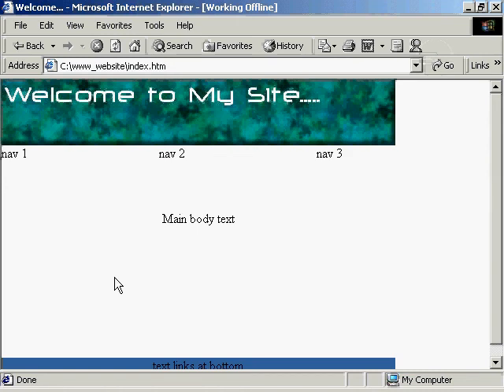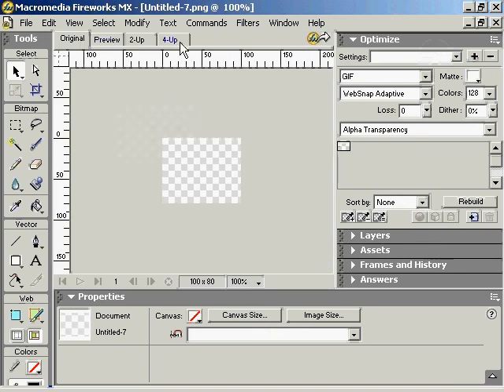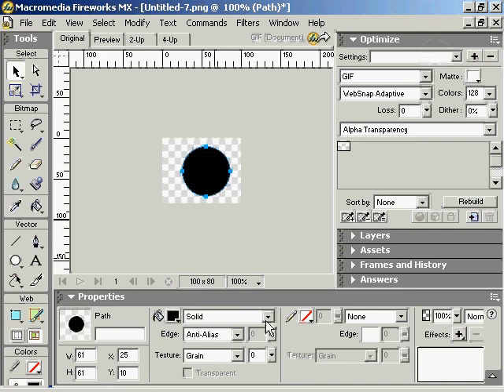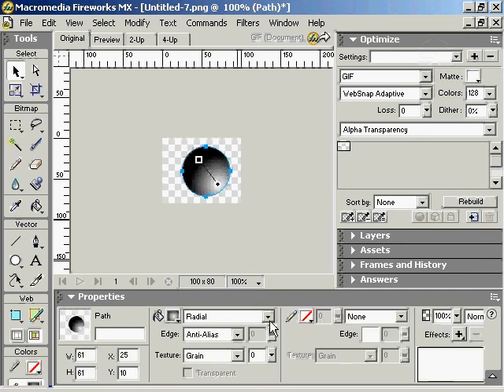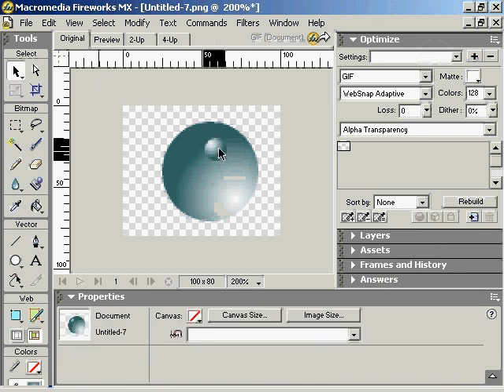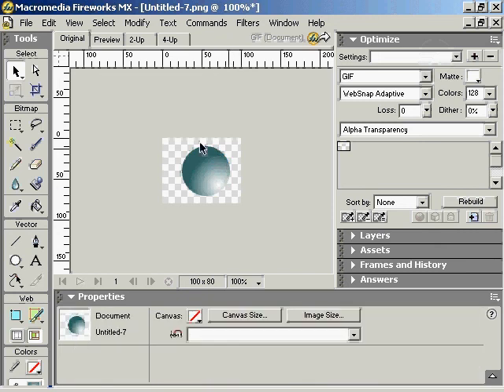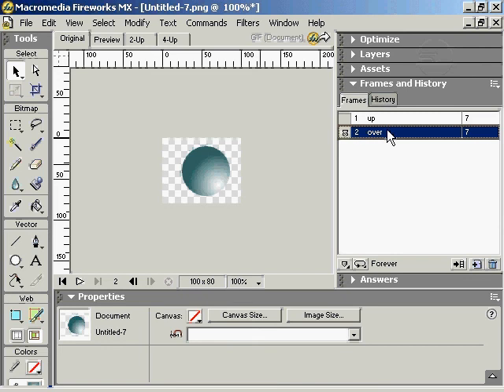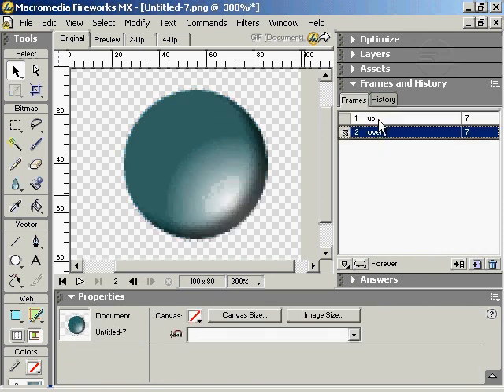014a build site 4